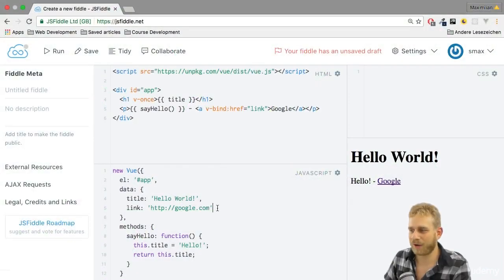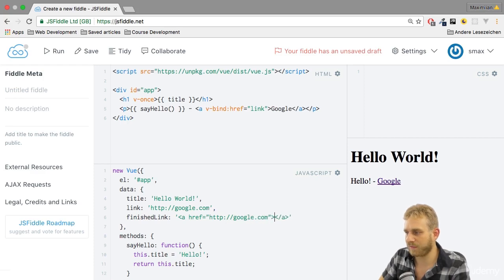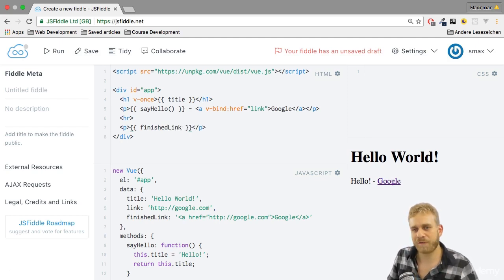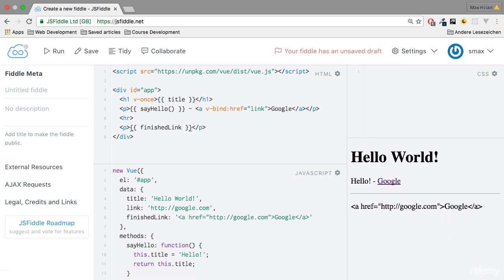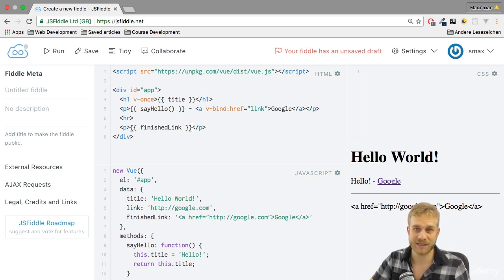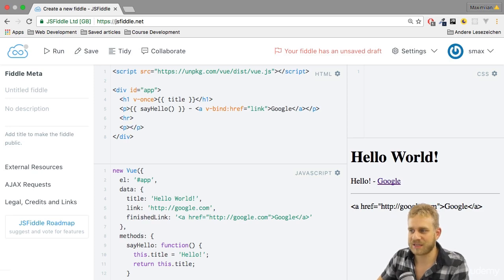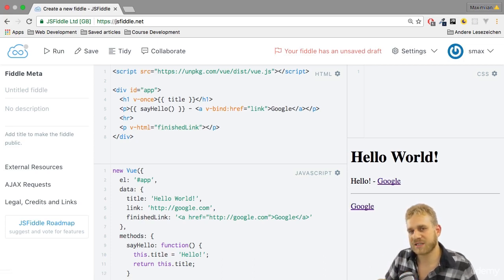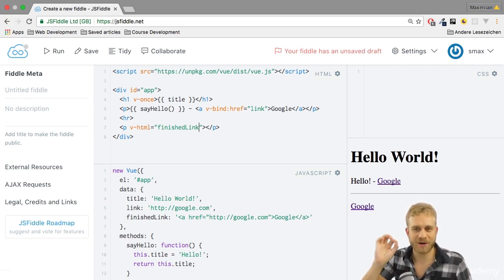015 How to Output Raw HTML